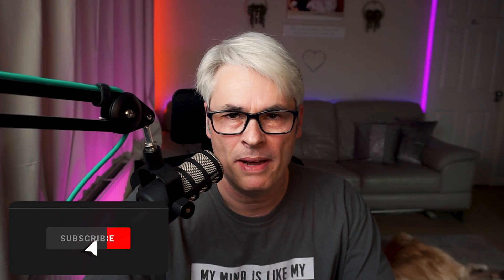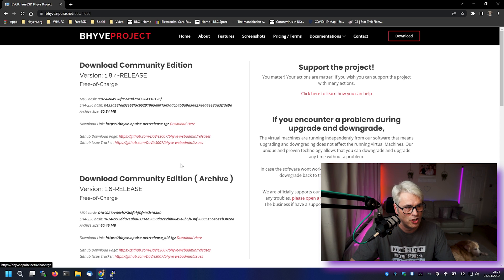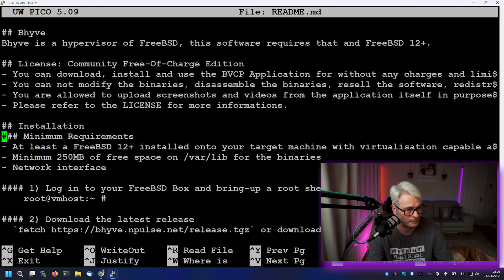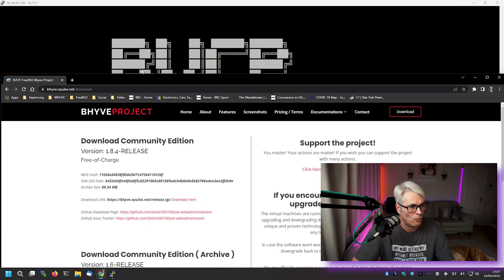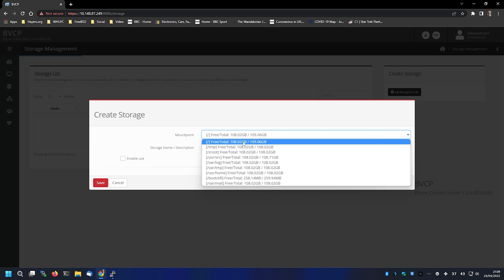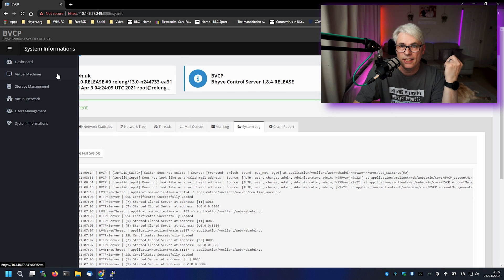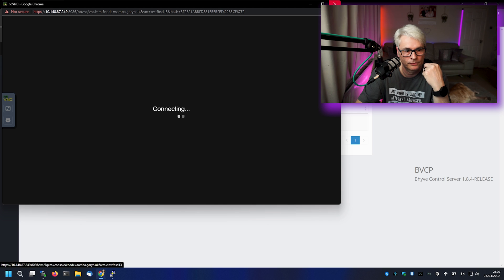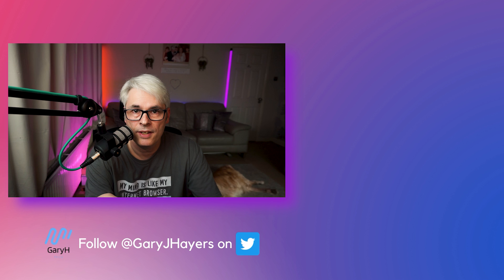A web interface for Bhyve Hypervisor on FreeBSD? Here's how!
Want to manage Bhyve from a web portal so you don't need to log in to a server? Here is how to do it.